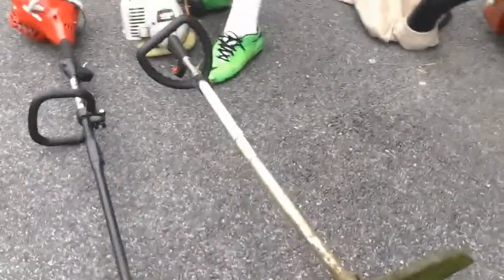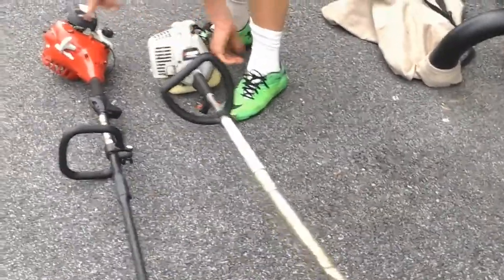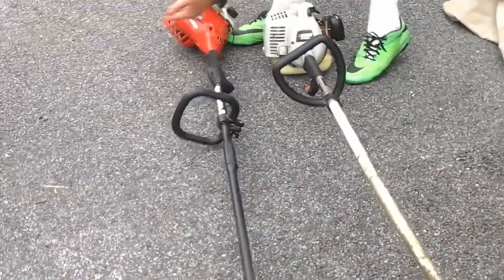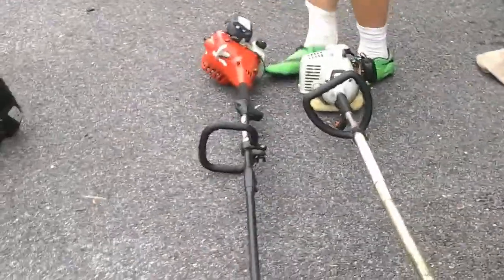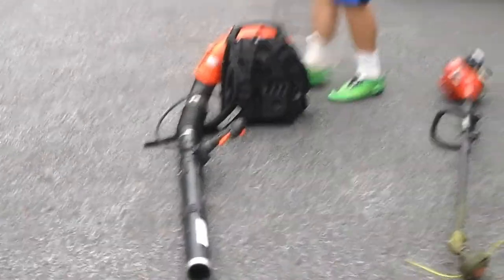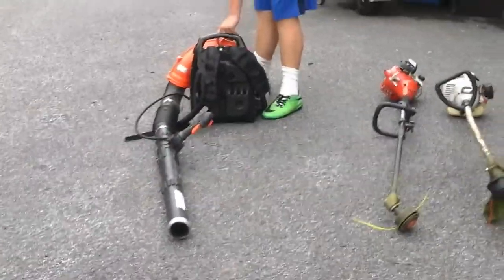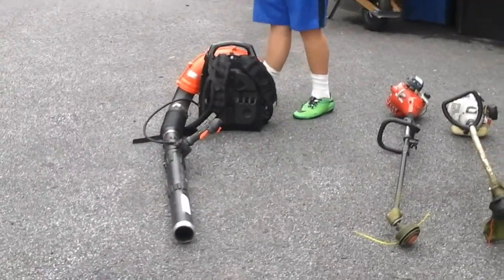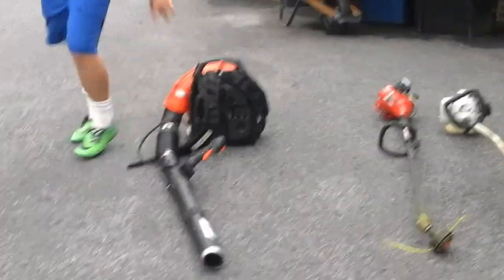B and L lawn care set up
This is the set up that my dad my friend and I jes